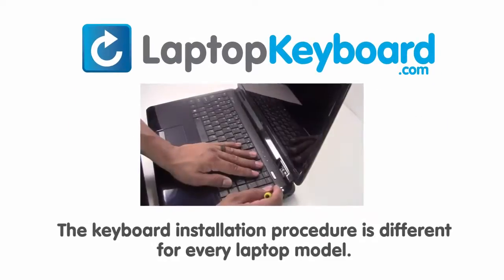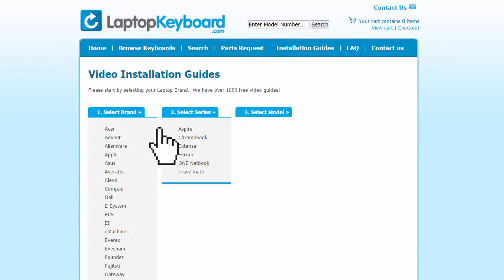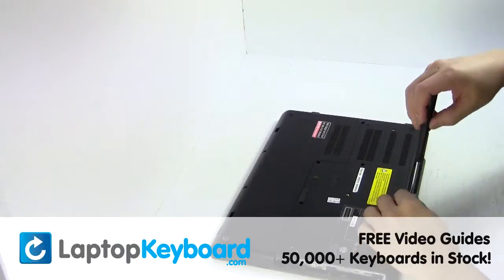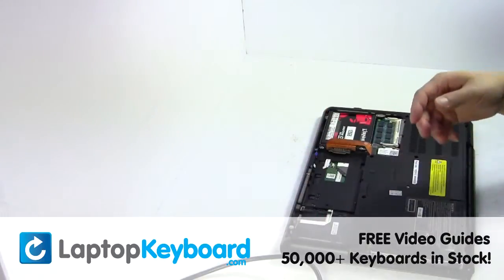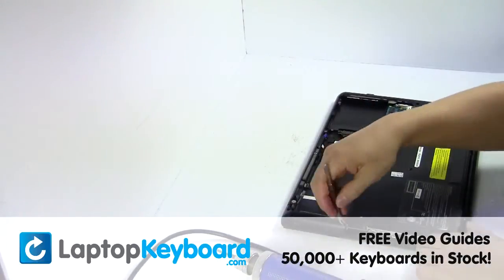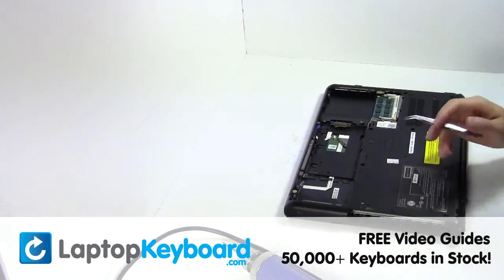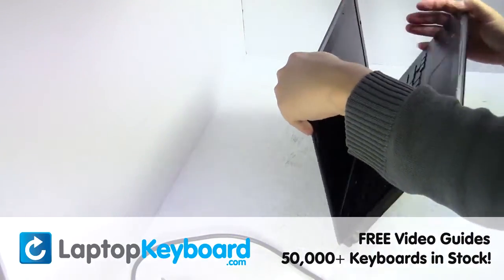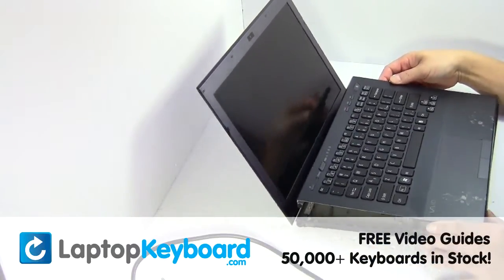Sony VAIO VPC-SC Keyboard Replacement Installation Guide - PCG-41218L PCG-4121DL PCG-4121EL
- Sony VAIO VPC-SC Keyboard Replacement Installation Guide

PCG-41218L
PCG-4121DL
PCG-4121EL
PCG-4121FL
PCG-4121GL
VPC-SC1AFM
VPC-SC1AFM/S
VPC-SC31FM
VPC-SC31FMS